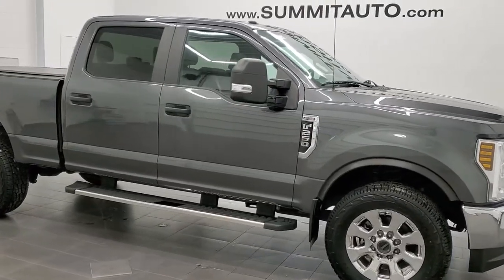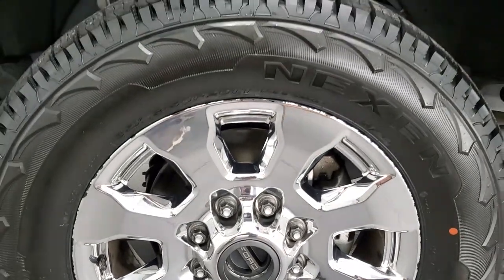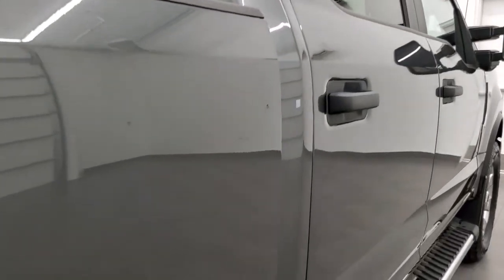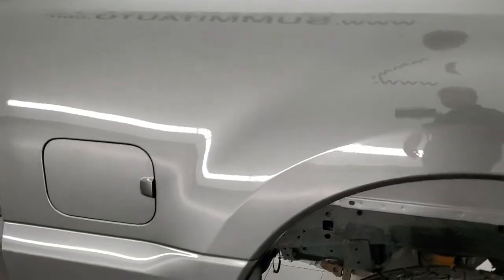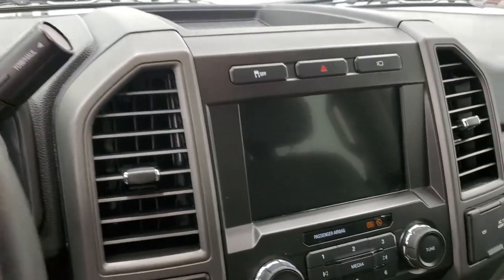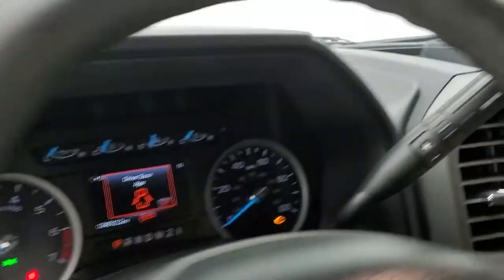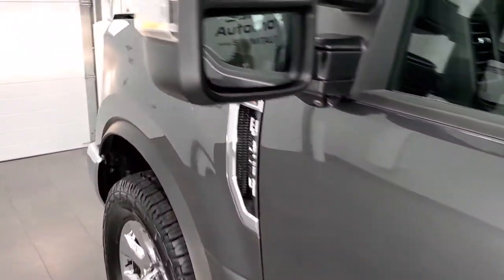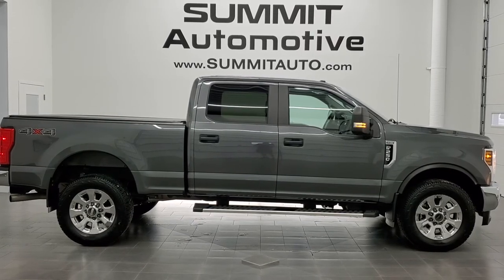2019 FORD F250 CREW SHORT XL STX GASSER MAGNETIC METALLIC WALK AROUND REVIEW 12129Z SOLD!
This 2019 FORD F250 CREW SHORT XL STX APPEARANCE PACKAGE IN MAGNETIC METALLIC FOR SALE IN FOND DU LAC OSHKOSH WISCONSIN 54935 is the vehicle we did walk around review of today.

Thank you for checking out this video of this 2019 FORD F250 CREW SHORT XL STX APPEARANCE PACKAGE IN MAGNETIC METALLIC FOR SALE IN FOND DU LAC OSHKOSH WISCONSIN 54935

STOCK: 12129Z
PRICE: $49,999
MILES: 34,478
MAKE: FORD
MODEL: F250
VIN: 1FT7W2B63KEC98317
LOCATION: FOND DU LAC OSHKOSH WISCONSIN, 54937 TRUCKS ON 41

1 OWNER! CLEAN TITLE HISTORY! NEW TIRES! 6.2 Liter V8 SOHC Engine with Flex fuel capabilities E85, 385 Horsepower, Full Four Door Crew Cab, Short Box 6 1/2 Foot Shortbox, XL Package, STX Package, 6 Speed Automatic Transmission with Optional Manual Tap Shift, Turn Dial 4x4 Four Wheel Drive 4WD, Reverse Backup Camera Rearview Camera, Cargo Camera Rear View Box Camera, 360-Degree Surround View Camera System, Non Smoker, Gray Cloth Seats, 40/20/40 Split Front Bench Seating with Center Seat Hidden Storage Compartment, Truxedo Soft Rollup Tonneau Cover, Full Towing Package with Receiver Trailer Hitch, Wiring and Transmission Cooler Tow Package, Factory Brake Controller, Heated Telescopic Tow Power Mirrors with Built-in Directional Signals, Advancetrac with Roll Stability Control Traction Control, 3.73 Gears, Brand New Nexen Roadian AT Pro 35x12.50 R20LT Tires, Factory Chromed Alloy Rims Premium Wheels, Four Wheel Disc Brakes, Factory Chromed Stepbars, Bedmat, Bedrail Covers, AM / FM Radio Tuner, Sirius/XM Satellite Radio Capabilities Sirius / XM, Sync 8" Touchcreen Radio, Microsoft SYNC System with Bluetooth, Hands-Free Audio System Blue Tooth, Android Auto Compatible, Apple Car Play Compatible, USB Jack Portable Audio Connection, Keyless Entry with Factory Remote Start, Rear Window Defroster, Adjustable Height Seatbelts, Driver and Passenger Front Air Bags, L.A.T.C.H. Child Safety System, Side Curtain Air Bags SRS Safety Restraint System, Multi-Function Steering Wheel Controls, Compass, Outside Temperature Display and Mileage Display, Weathertech Floormats, Air Conditioning AC, Cruise Control, Power Locks, Power Windows, Automatic Headlights Autolamp, Tilt/Telescope Steering Wheel, 110V / 400W Auxiliary Power Outlet, 3 Year / 36,000 Mile Remaining Factory Bumper to Bumper Warranty, Whichever comes first, 5 Year / 60,000 Mile Remaining Powertrain Factory Warranty, Whichever comes first, Magnetic Metallic Gray, ONE OWNER! CLEAN AUTOCHECK! Very very clean inside and out! This is one of the sharpest 2019 Ford F250 Crewcab shortbox 3/4 ton gas trucks on our lot! Make your move before this super clean 4wd is gone!

STOCK: 12129Z
PRICE: $49,999
MILES: 34,478
MAKE: FORD
MODEL: F250
VIN: 1FT7W2B63KEC98317